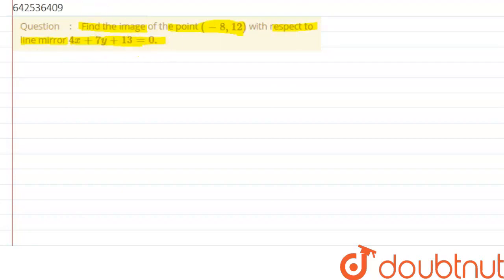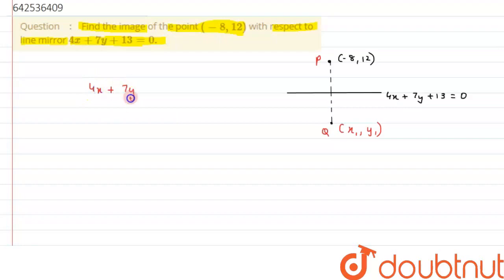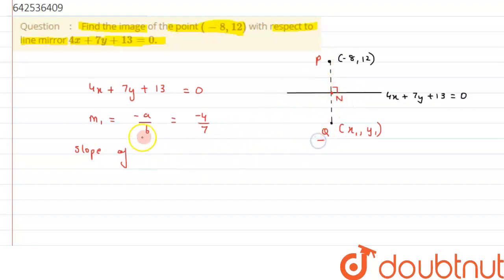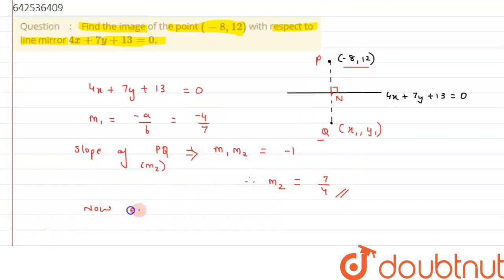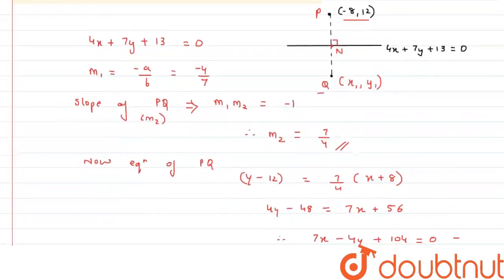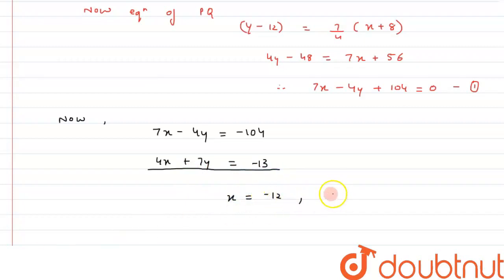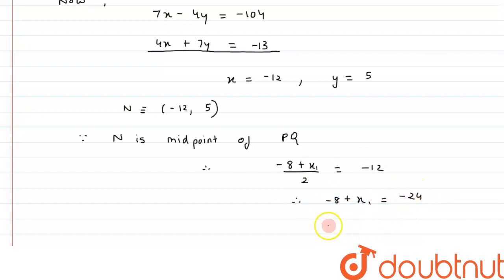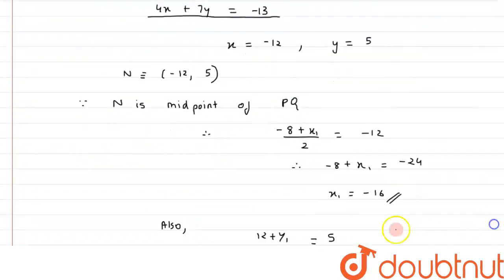Find the image of the point (-8,12)\nwith respect to line mirror 4x+7y+13=0. | CLASS 11 | STRAIG...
Find the image of the point (-8,12)\nwith respect to line mirror 4x+7y+13=0.
Class: 11
Subject: MATHS
Chapter: STRAIGHT LINES
Board:IIT JEE

👉 Have Any Query? Ask Us.